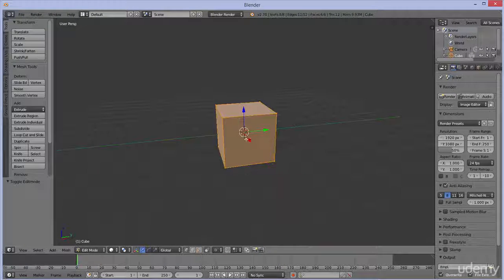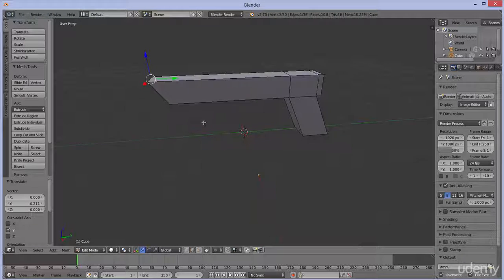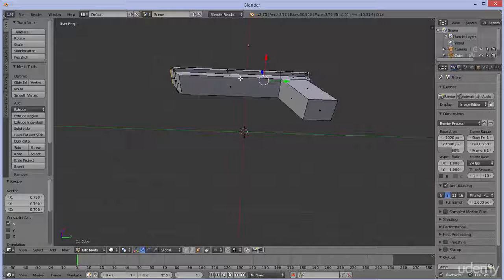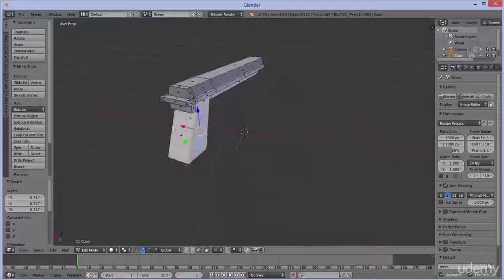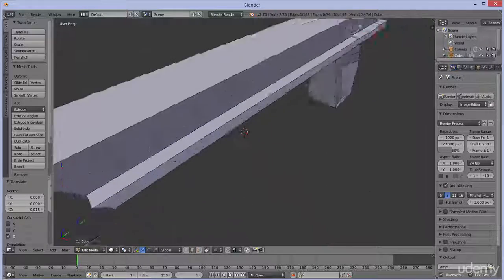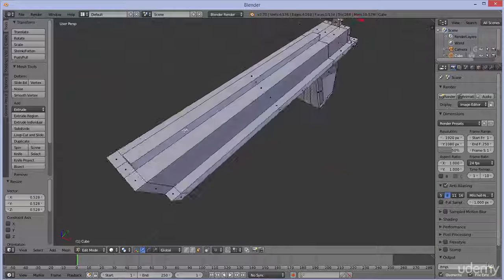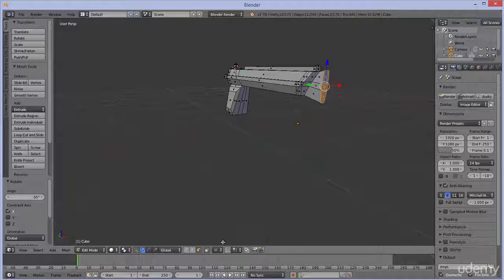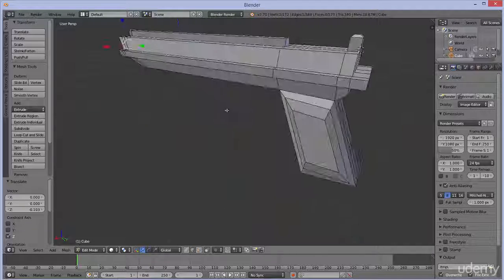S3 Video 1